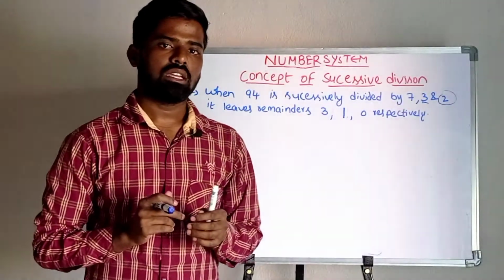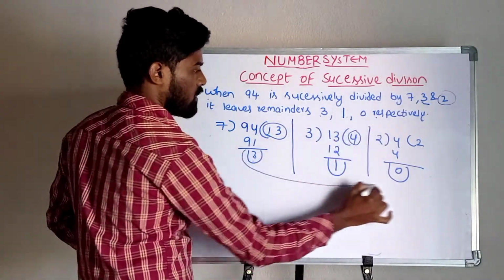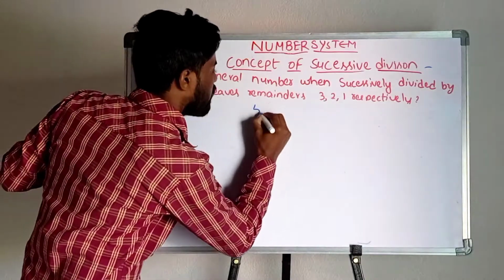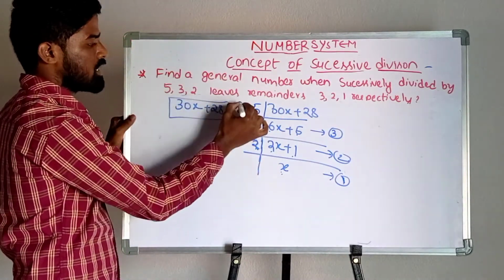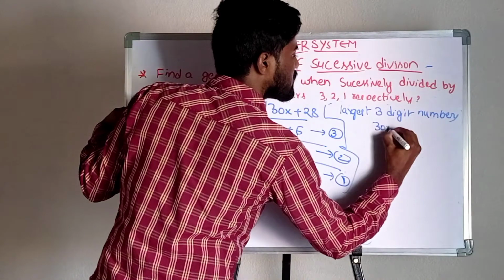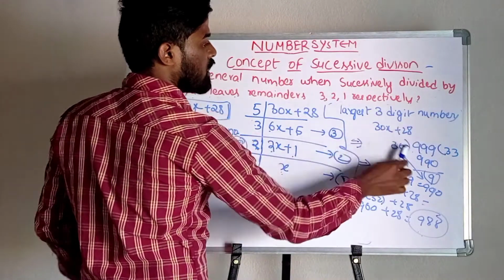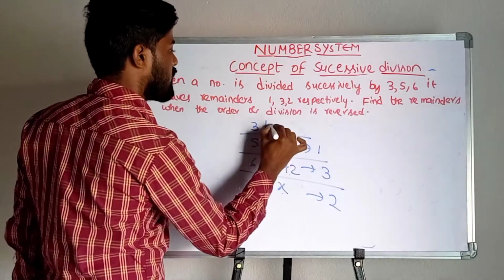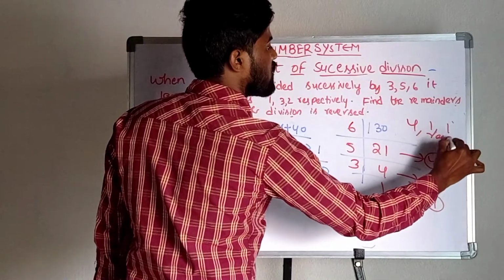NUMBER SYSTEM | SUCCESSIVE DIVISION | PART - 9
In this video we will have a discussion on the concept of successive division and we will also discuss various types of questions that we face in the examination.

we focus on Quantitative Aptitude and reasoning section of competitive exams. we upload every concept as well as shortcut tricks to find the answer with in seconds.